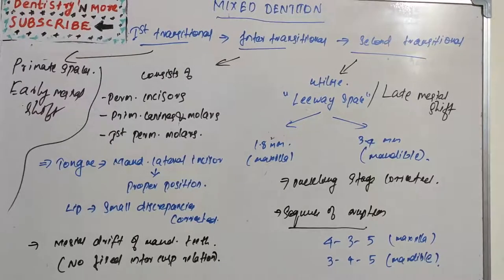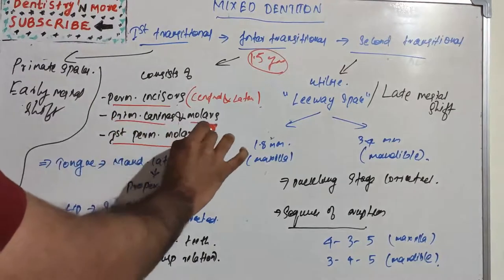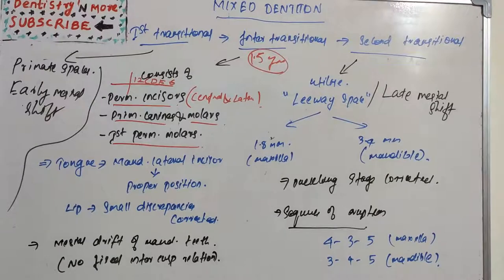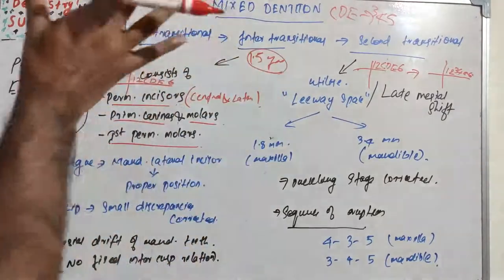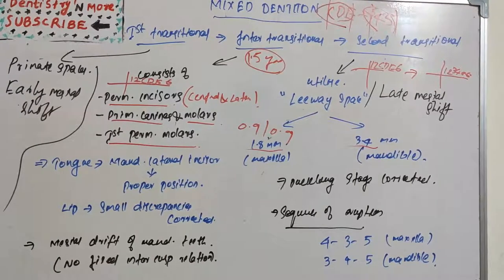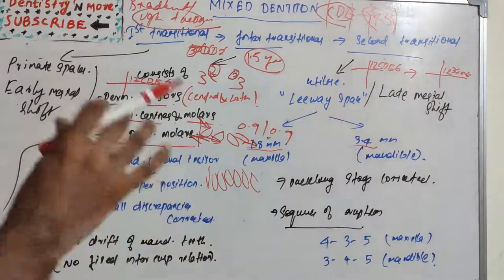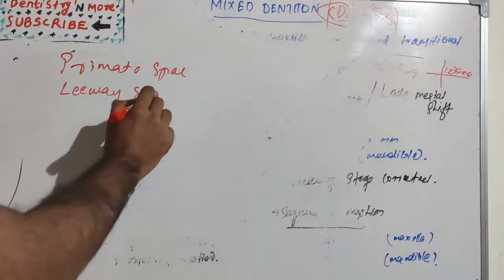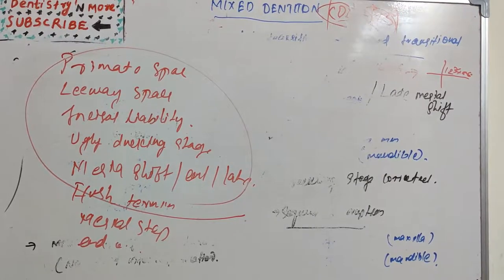MIXED DENTITION PHASES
➡️What are the changes happening during inter and second transitional phase

🔆Leeway's space utilization
🔆Broadbent phenomenon correction

➡️Inter-transitional period = maxillary and mandibular arches consists of sets of deciduous and permanent teeth. Between the permanent incisors and first permanent molars are deciduous molars and canines. This is relatively stable phase and no change occurs.

➡️Second transitional period starts after the emergence of first premolars or lower canine in girls and upper first premolar in boys at the age of 9.5.

2)Oral medicine & Radilology

3)Oral pathology

4)Pedodontics

5)Orthodontics

6)Public health dentistry